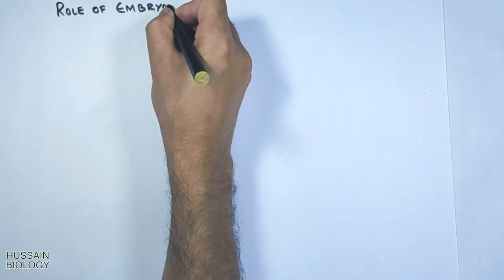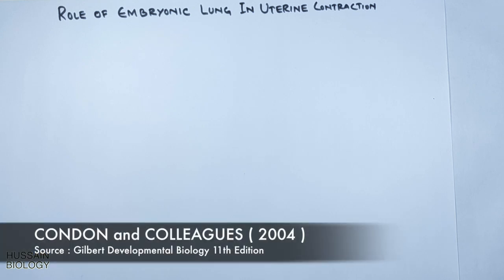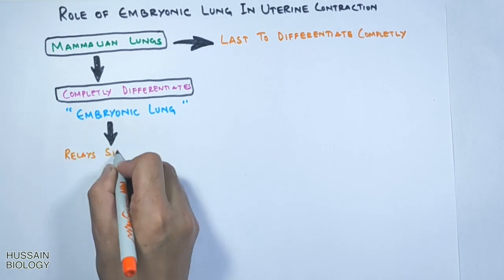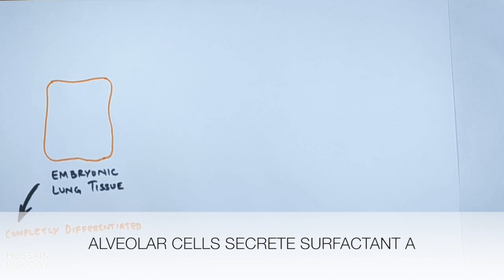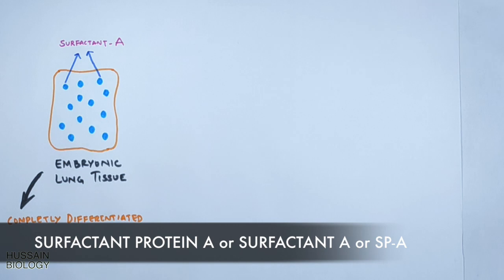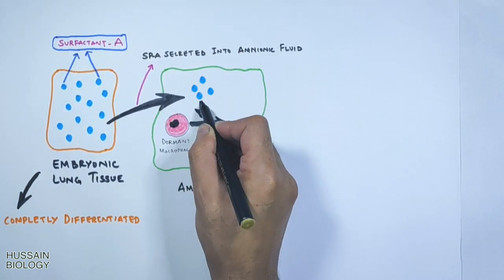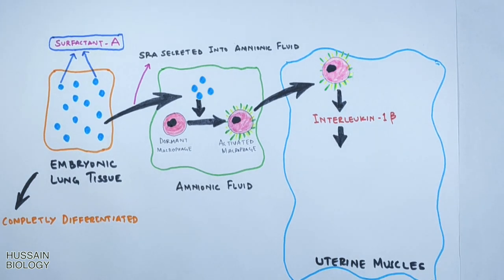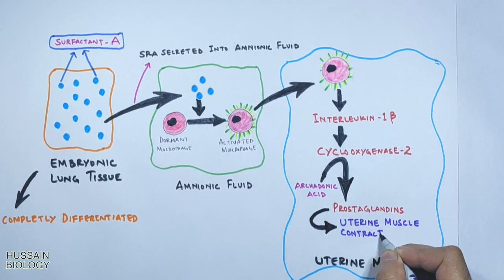Role of Embryonic Lungs in Uterine Contraction| Cyclooxygenase-2 Signalling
In this video we have discussed the role of Embryonic lungs in Uterine Contractions during delivery.

The mammalian lungs are last to get fully developed and once lungs are completely differentiated they relay a signal to immune system via secretion of Surfactant A protein molecules.
The SP-A molecule are synthesized in alveolar cells of Embryonic lungs and are secreted into amnionic fluid .

Then Surfactant A protein in amnionic fluid interacts with Dormant Macrophages and makes them active

The activated Macrophages are then migrated into Uterine muscle tissue where they start signalling.